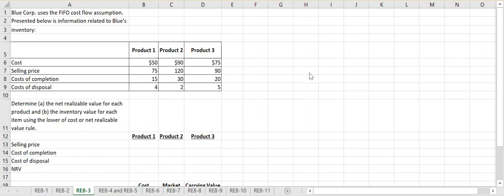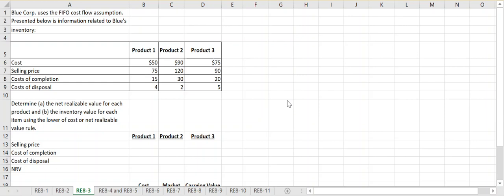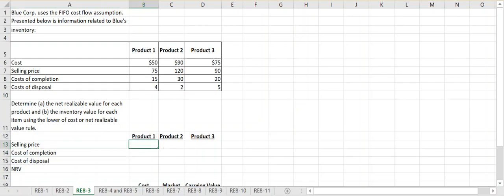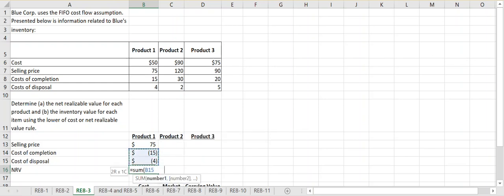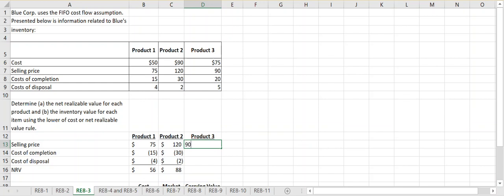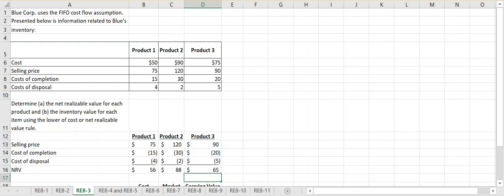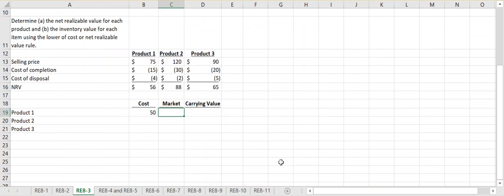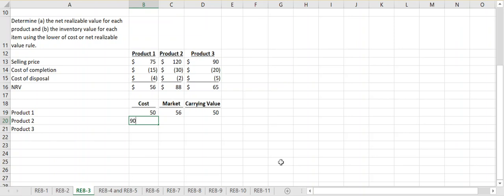RE8-3 Applying the LCNRV Rule FIFO Method